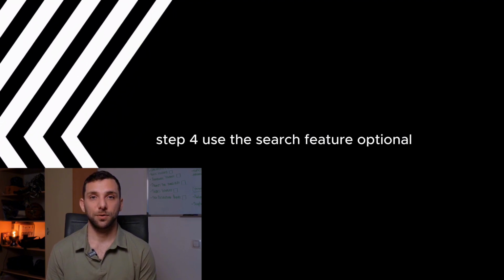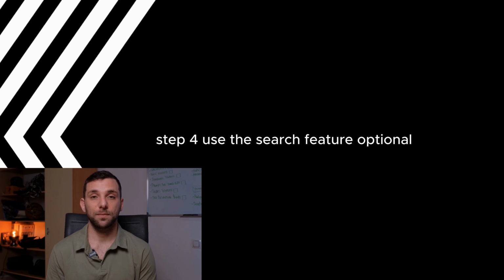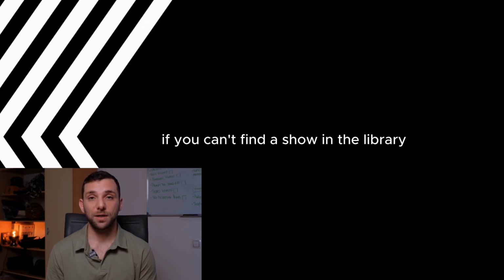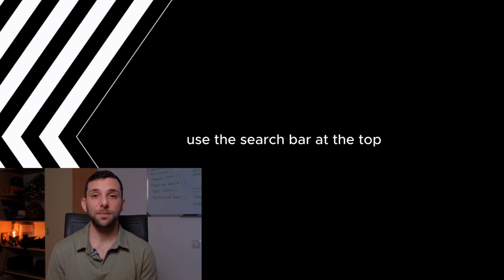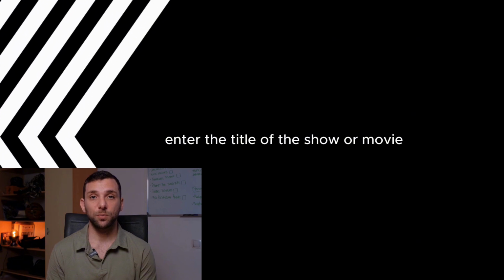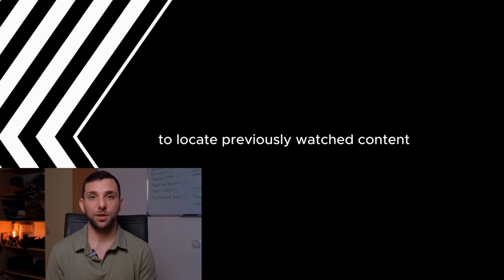How to View Watch History on YouTube TV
Want to check what you’ve watched on YouTube TV? This video will show you how to easily view your watch history! 📜🎥

In this tutorial, we’ll walk you through the steps to access your watch history on YouTube TV, so you can revisit your favorite shows, movies, and sports events without any hassle.

What you’ll learn in this video:

📱 Find your watch history: Quick steps to locate your viewing history on YouTube TV.
🏆 Review past content: Easily see what you’ve watched, including live TV and on-demand shows.
💡 Manage your history: Learn how to clear or manage your watch history if needed.
🎬 Search within your history: Quickly find a specific show or movie you’ve watched recently.
Watch the video now to learn how to keep track of everything you’ve been watching on YouTube TV! 🎥✨

...how to view YouTube TV watch history, access watch history YouTube TV, YouTube TV content review, manage watch history YouTube TV, check viewing history YouTube TV, streaming history on YouTube TV, find recent shows on YouTube TV, YouTube TV app features, clear watch history YouTube TV...

💡 Did you know you can also add shows to your library directly from your watch history for easy access later?

What’s the last thing you watched on YouTube TV? Share it in the comments! 💬